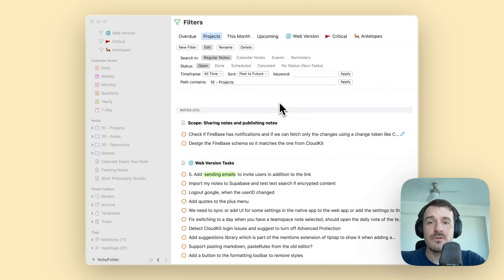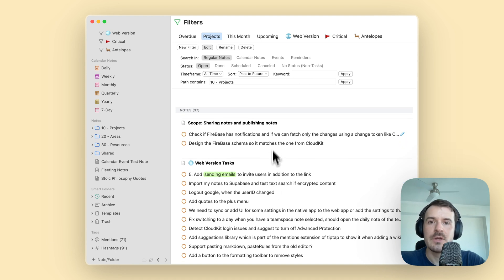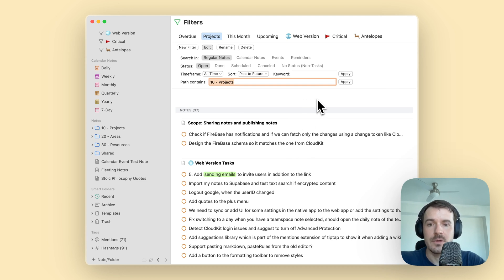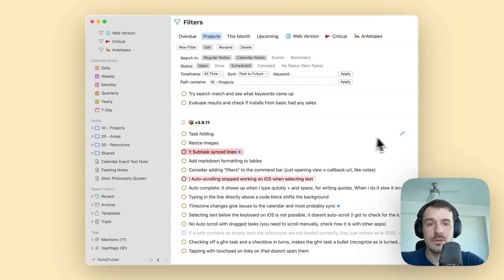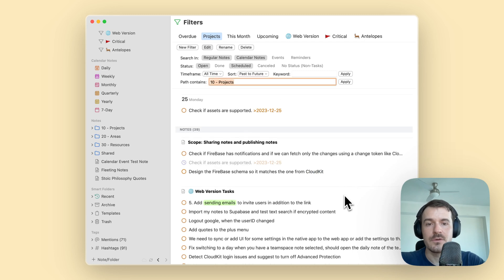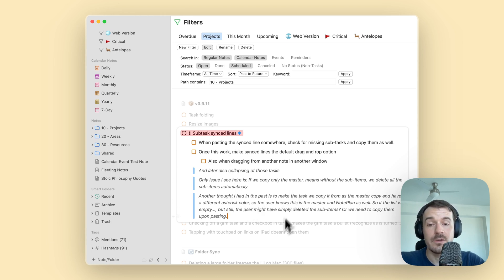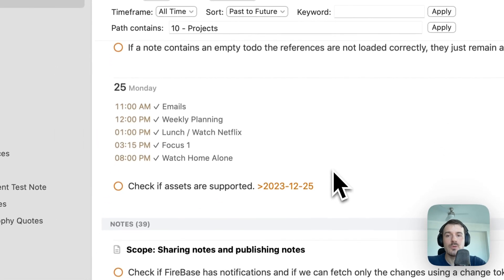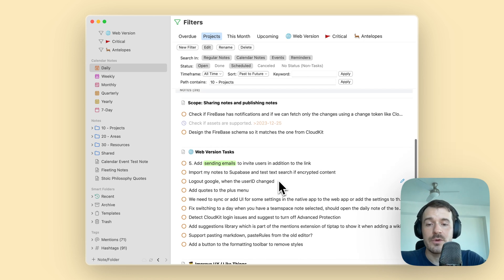Get a better overview with editable filters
In the latest update we made filters editable (only macOS at the moment, working on iOS soon as well) and shipped a number of other improvement as well.

This allows you to stay inside the filters where you get an overview of your projects so you can change the text, re-schedule tasks, view subtasks, add your thoughts below tasks, etc. You don't need to jump into the note anymore for all that!

Besides this, we polished the design a bit, especially of events and calendars, improved the filtering (like you can see the scheduled tasks of project notes above the note's tasks if you use the path filter), and more!